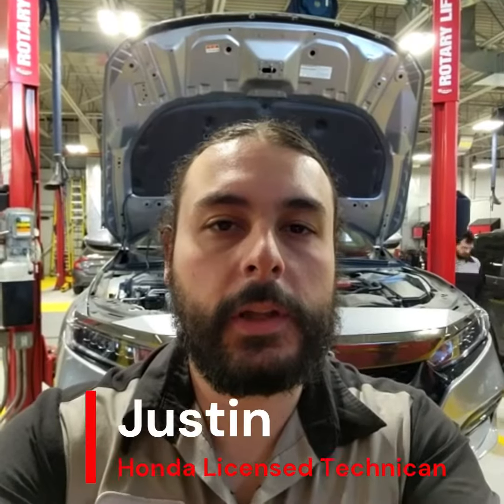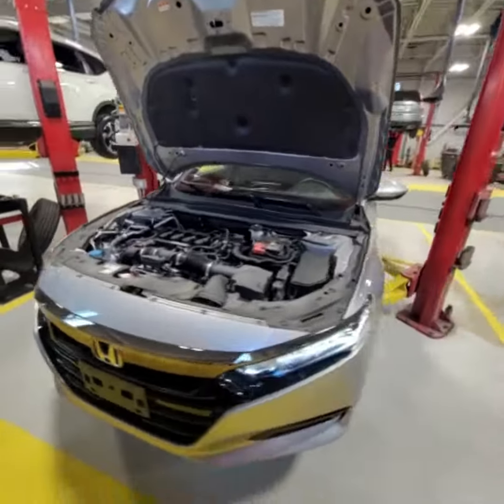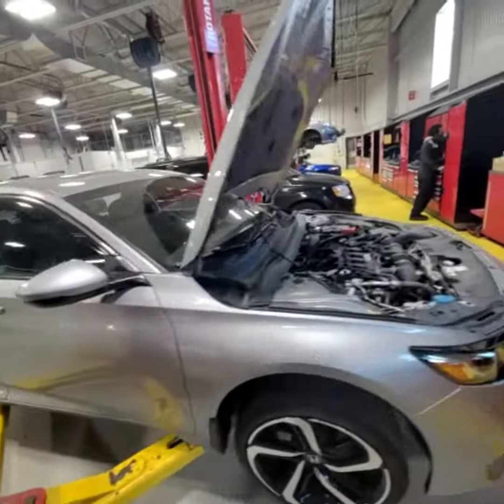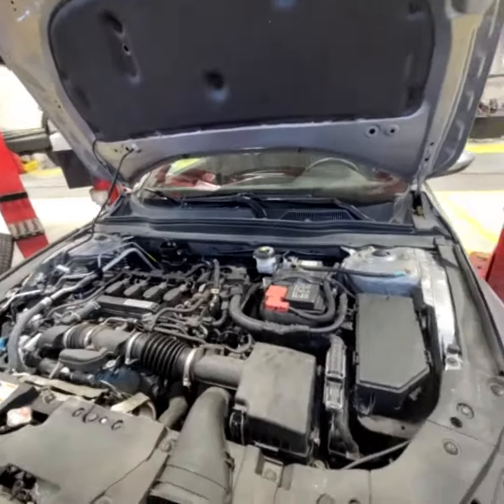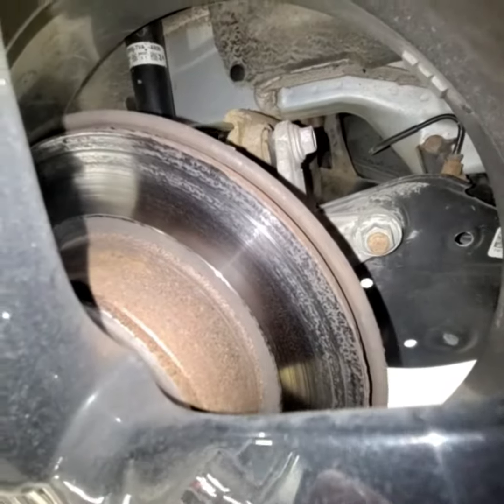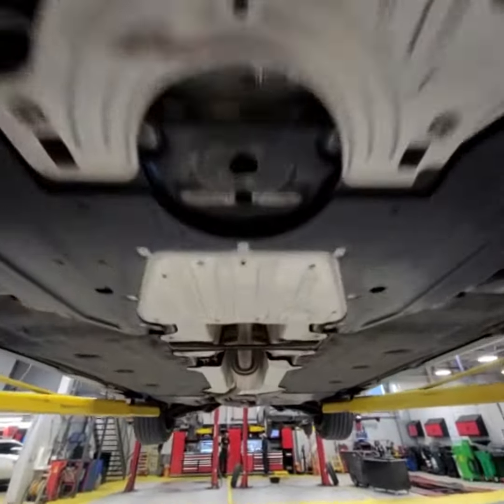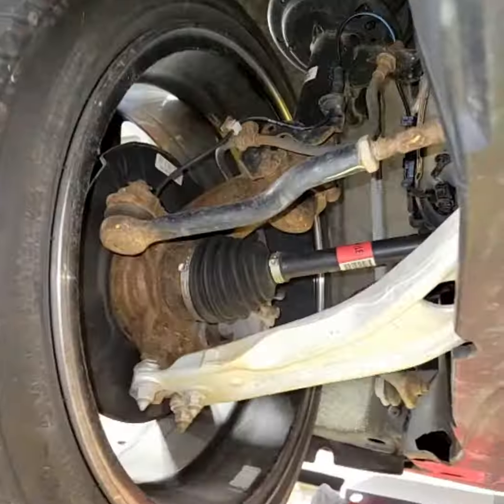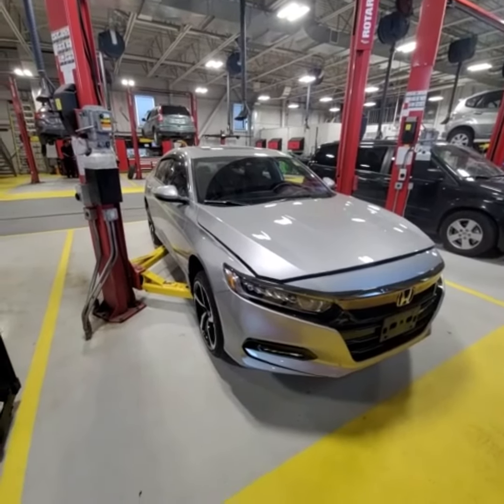2019 HONDA ACCORD Technician Review! 23-161A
Odometer is 38204 kilometers below market average! CARFAX Canada One Owner CARFAX Canada No Reported Accidents

Delivery anywhere in Ontario complimentary!, Complimentary 3rd Oil Change Program, Vehicle Has Accessories, Extended Warranty Available, Heated Seats, USB Ports, Bluetooth, Apple Car Play, Android Auto, Back Up Camera, Adaptive Cruise Control, Lane Keep Assist, Collision Mitigation Braking, Sunroof, Blind Spot Information Display, Black Combi W/ Lthr Fabric Cloth.

Certification Program Details:

* 100 Point Inspection and Maintenance up to date
* Available Enclosed Trailer Home/Office Delivery
* Complimentary 3rd Oil Change Program
* Financing available on all certified pre-owned Honda Models
* Complete Interior and Exterior Detailing
* 7 year / 160,000 km Power Train Warranty whichever comes first. This is an additional 2 year/60,000 kms beyond the original factory Power Train warranty. Honda Certified Used Vehicles also have the option to upgrade to a Honda Plus Extended Warranty
* Vehicle history report. Access to MyHonda
* 24 hours/day, 7 days/week
* 7 day/1,000 km exchange privilege whichever comes first

2019 Honda Accord Lunar Silver Metallic Sport I4 DOHC 16V Turbocharged FWD CVT Sport | Auto | 1 Owner No Accidents

Awards:
  * JD Power Canada Automotive Performance, Execution and Layout (APEAL) Study   * ALG Canada Residual Value Awards, Residual Value Awards

Reviews:
  * Owners rave about easy-to-use tech, powerful LED headlights, a ride that nicely balances comfort against responsive handling, and powertrains that are refined and rich with low-end torque response for more pleasing power delivery. Plenty of storage space for smaller items, and a nicely finished look and feel to many of the smaller on-board controls rounds out the package. Generous rear-seat legroom is also noted. Source: autoTRADER.ca

Serving the Midland area, Midland Honda, Located at 947 Jones Rd, Midland On, L4R 0G1 in our Brand New State of the art Facility. Midland Honda is your premier retailer of new and used Honda vehicles. Our dedicated sales staff and top-trained technicians are here to make your auto shopping experience fun, easy and financially advantageous. Please utilize our various online resources and allow our excellent network of people to put you in your ideal car, truck or SUV today!
Midland Honda
947 Jones Rd.